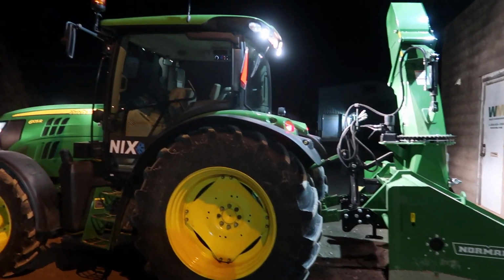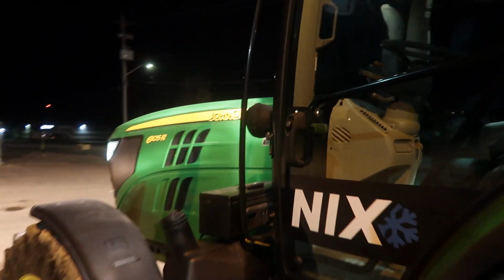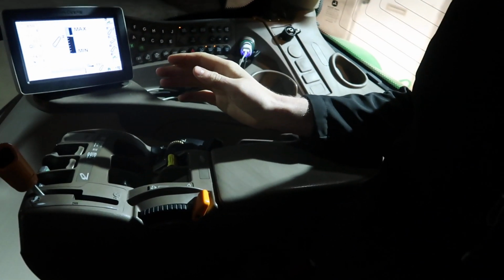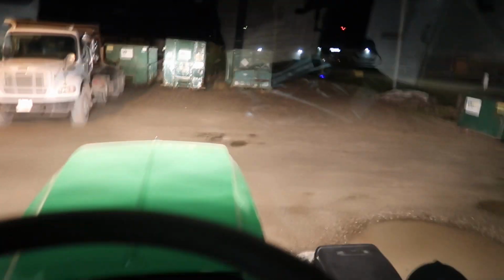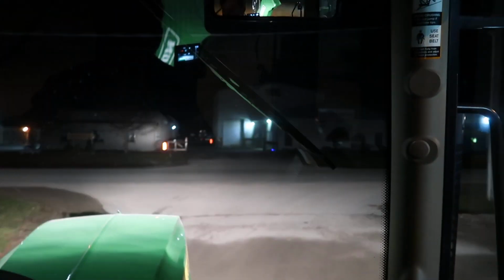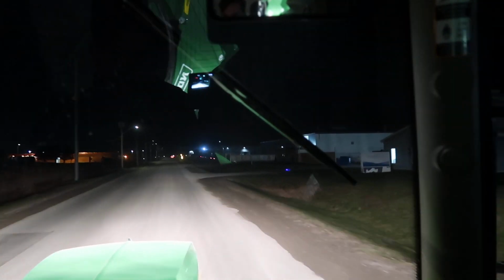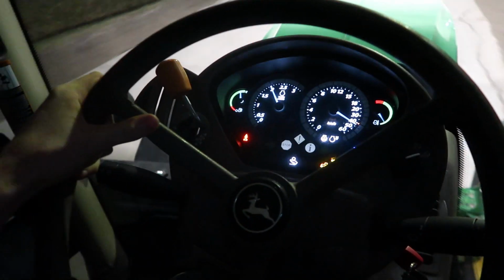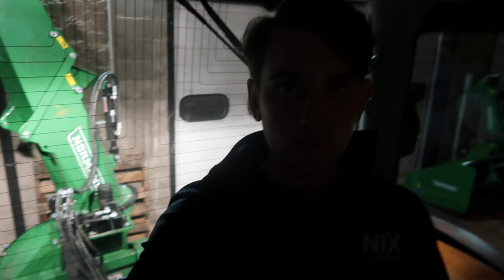John Deere 6R IVT Overview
A quick operations run through of the John Deere 6R IVT machines for residential snowblowing.